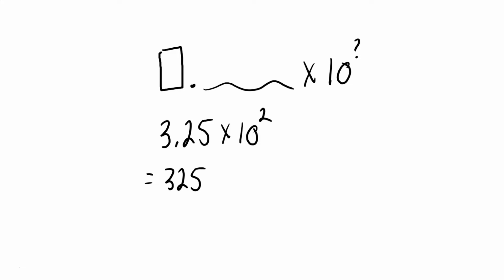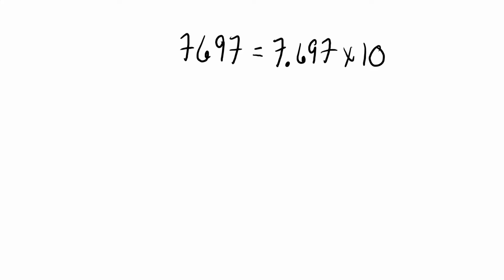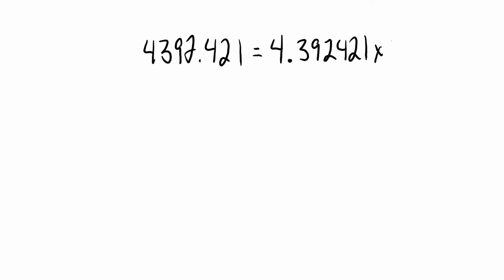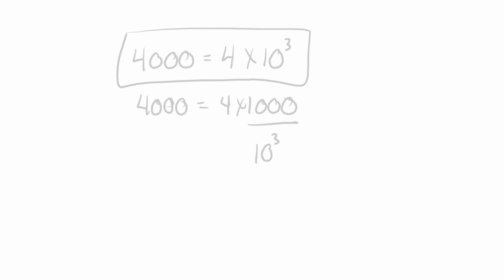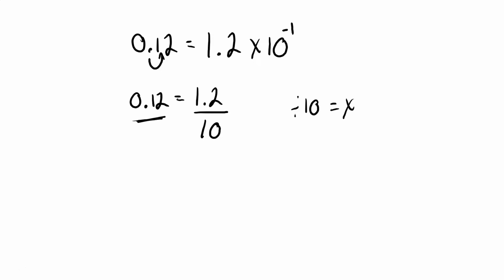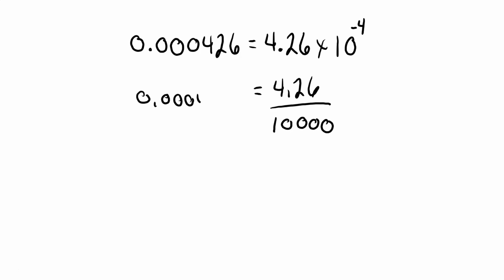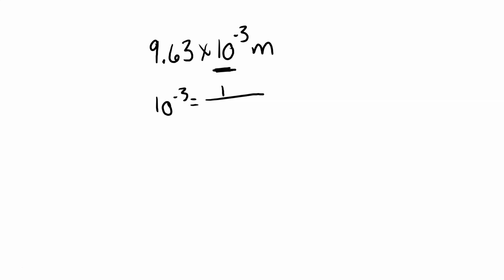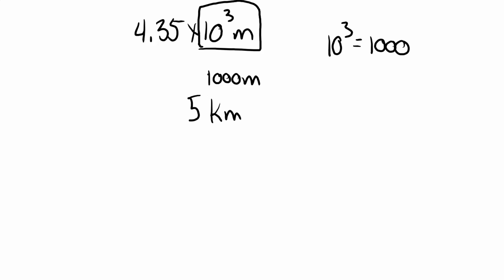Scientific Notation Alternate Explanation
An introduction to converting numbers into scientific notation. Also includes a short mention of going from scientific notation into metric prefixes.